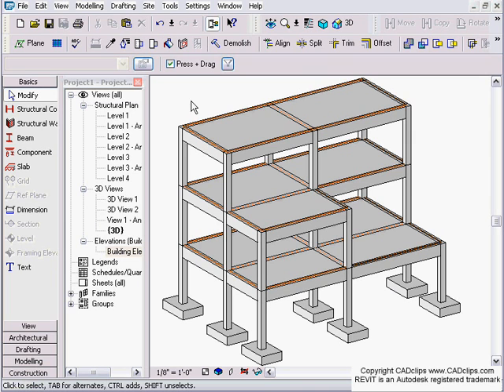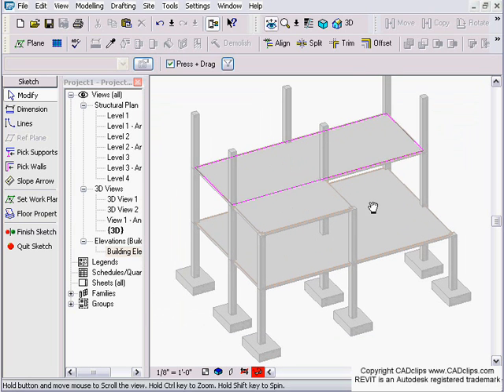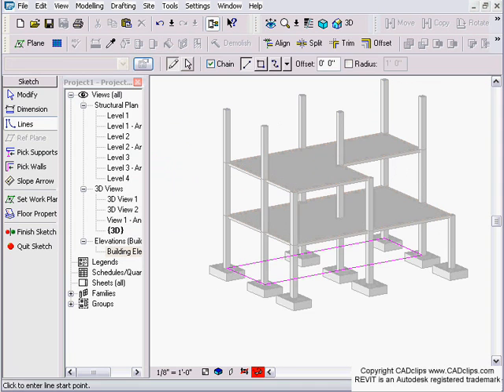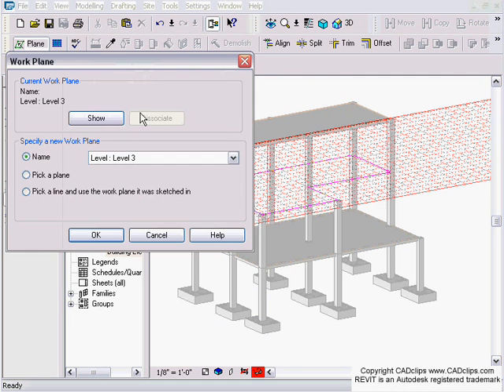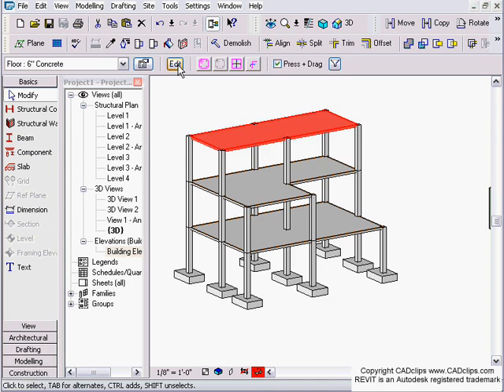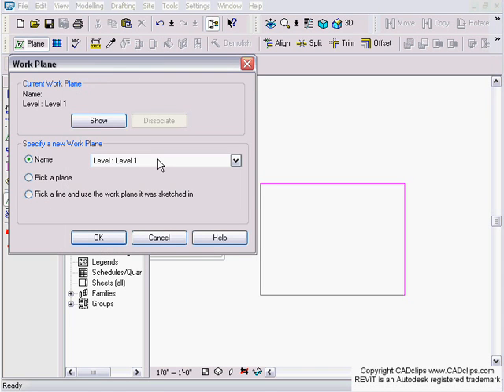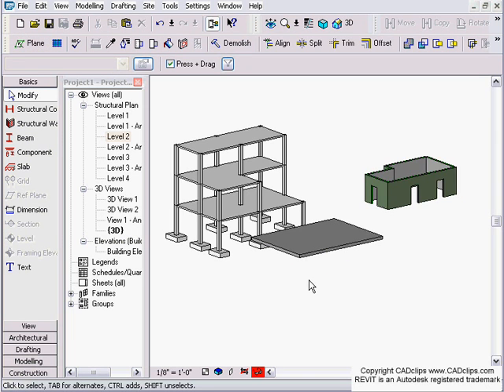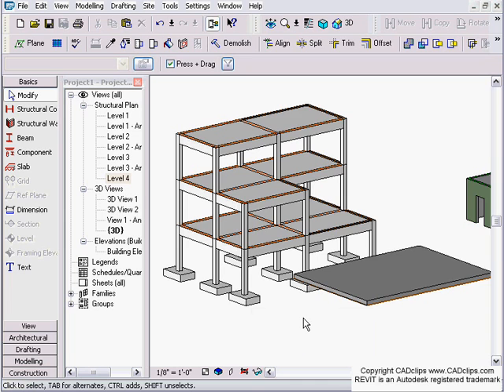REVIT-STRUCT-12-SLAB-SKETCH-WORKP.wmv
Learning Autodesk Revit Structure